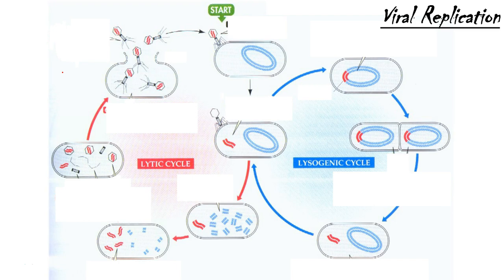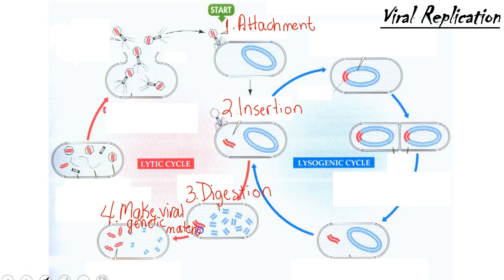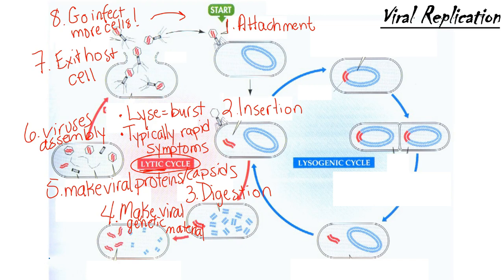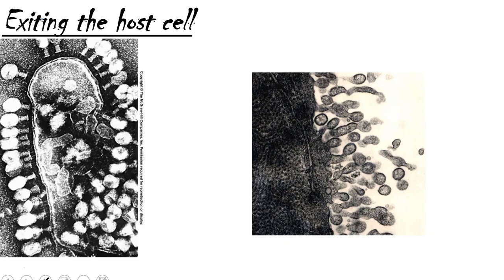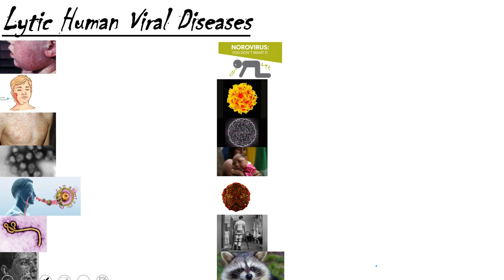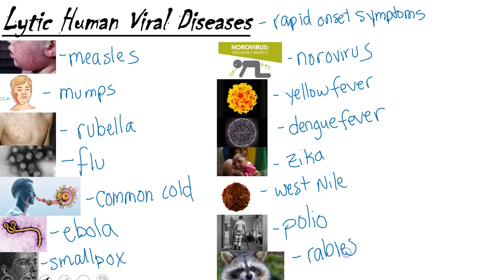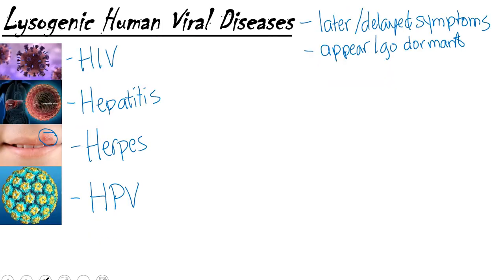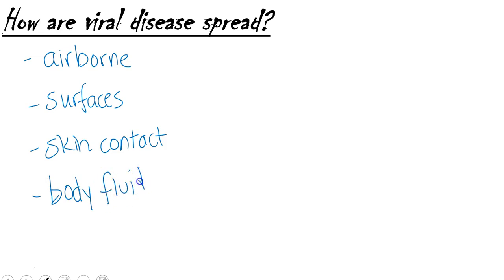Viral Reproduction + Diseases (Viruses 2/3)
Fernbank Science Center STT Microbiology lecture: Viruses (Day 4), Part 2 - How do viruses reproduces, what's the difference between the lytic and lysogenic cycles, and what are some examples of human viral diseases?